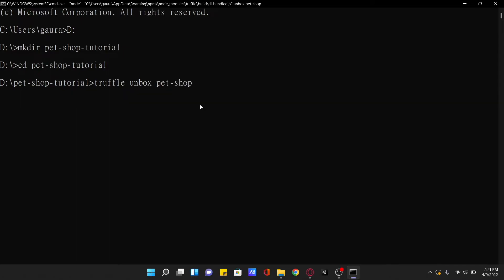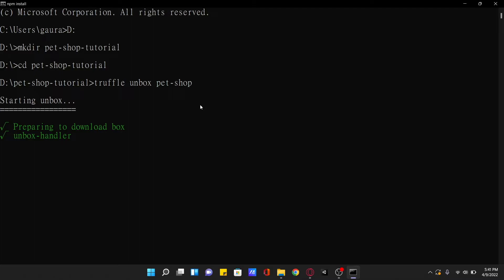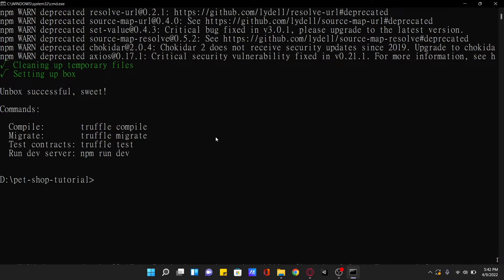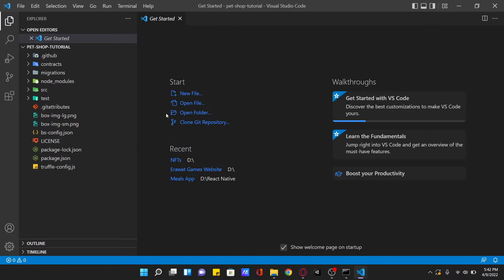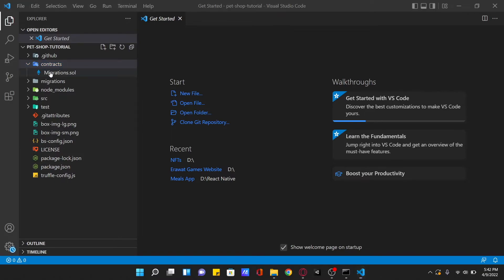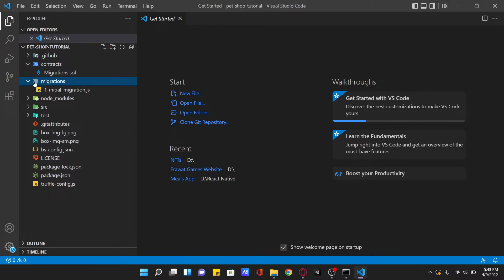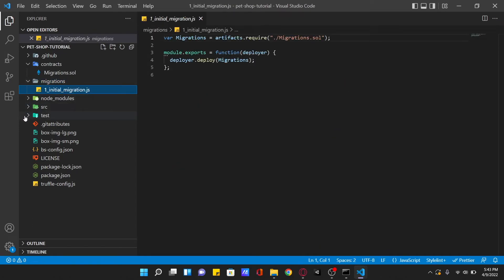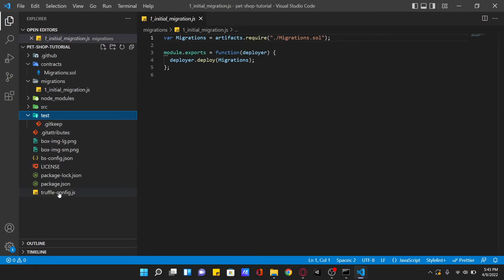Lesson 4 - Unbox truffle box [Create your First DApp using Truffle and Ganache]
Creating a Truffle project using a Truffle Box

In this tutorial we are going to create a truffle project using a truffle box, so first create a directory in your development folder,
in my case i am using D drive.
use command mkdir to create a folder named  pet-shop-turorial.
and then move inside it. using cd pet-shop-tutorial.

There is a special Truffle Box just for this tutorial called pet-shop, which includes the basic project structure as well as
code for the user interface. Use the `truffle unbox` command to unpack this Truffle Box.
truffle unbox pet-shop

Point to be note - Truffle can be initialized a few different ways. Another useful initialization command is
`truffle init`, which creates an empty Truffle project with no example contracts included.

Now we are going to open this folder in visual studio code using command code .
Once it open, we can see The default Truffle directory structure which contains many folders like

contracts folder which Contains the Solidity source files for our smart contracts. There is an important contract in here
called Migrations.sol, which we'll talk about later.
migrations folder,  Truffle uses a migration system to handle smart contract deployments. A migration is an additional special
smart contract that keeps track of changes.
test folder which Contains both JavaScript and Solidity tests for our smart contracts
truffle-config.js file which is Truffle configuration file
The pet-shop Truffle Box has extra files and folders in it, but we won't worry about those just yet. In this next lesson we are going to write a smart contract.

If you like and enjoy the video,